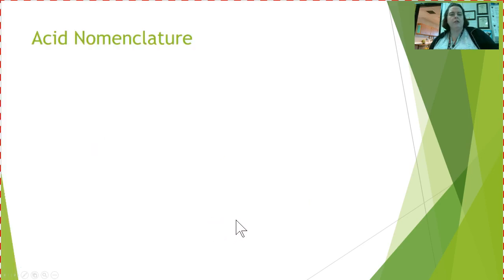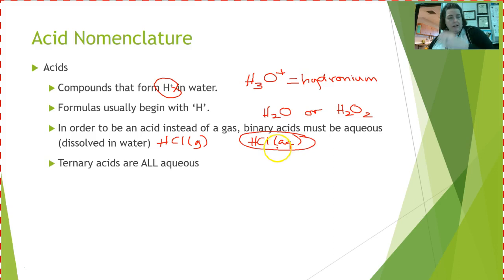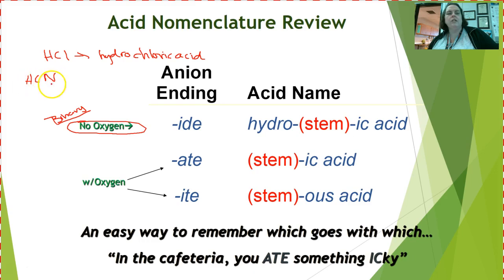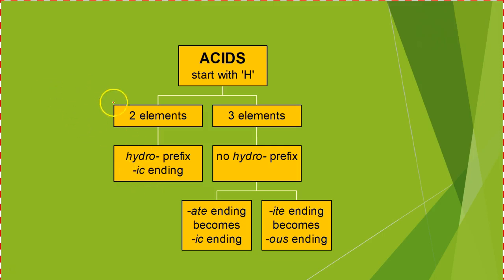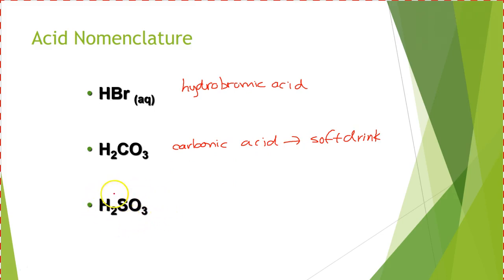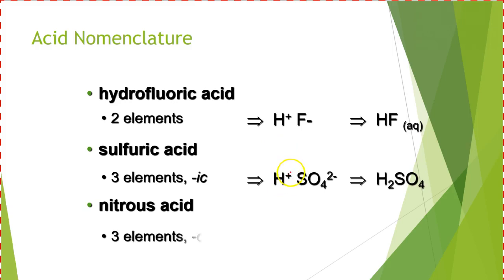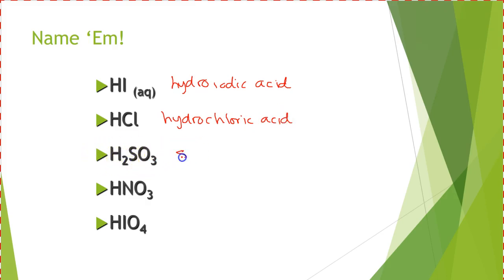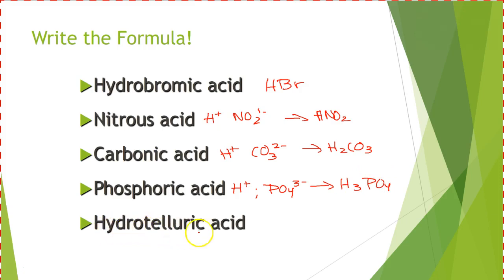Bonding Lecture: Naming Acids